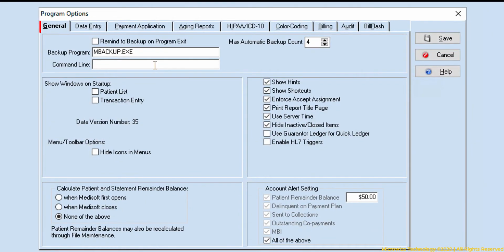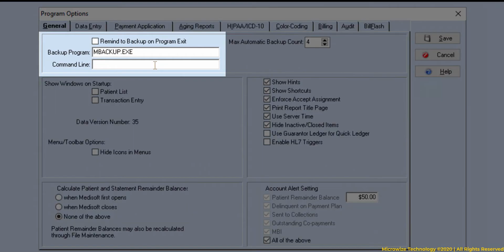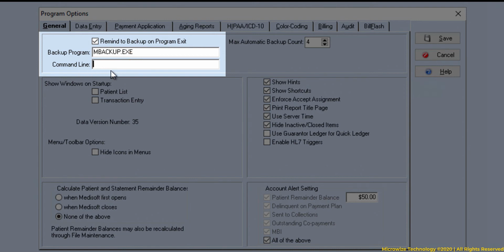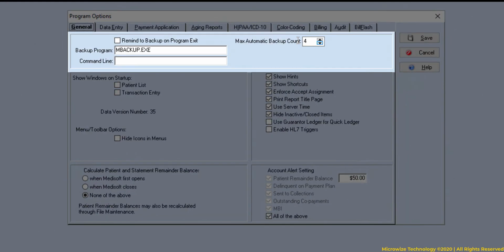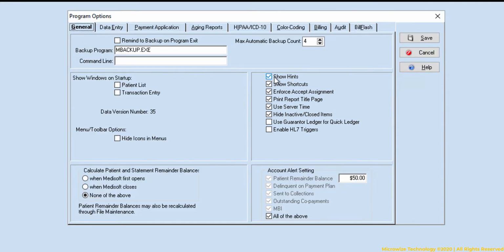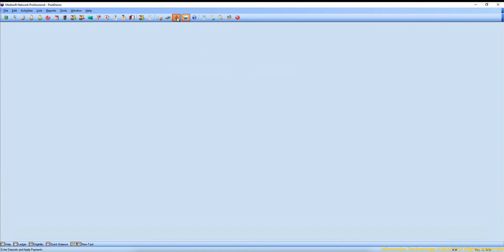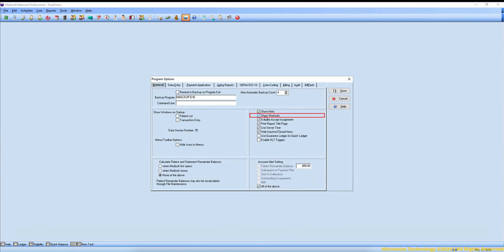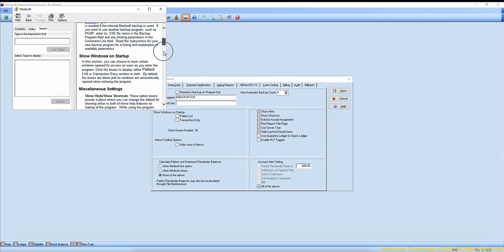Where do Hints Appear in Medisoft? - Medisoft Training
The "show hints" option in Medisoft is located under the general tab within program options. Watch this short video explaining more about what and how the "show hints" and "show shortcuts" options can help you use your software with ease.